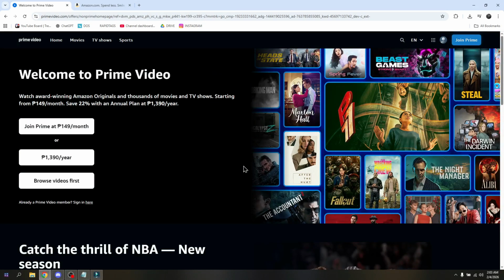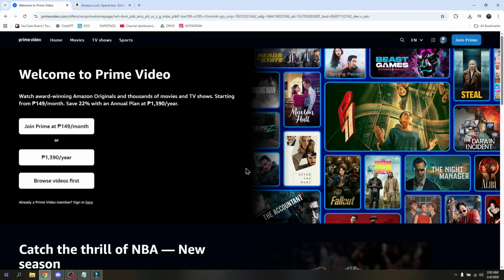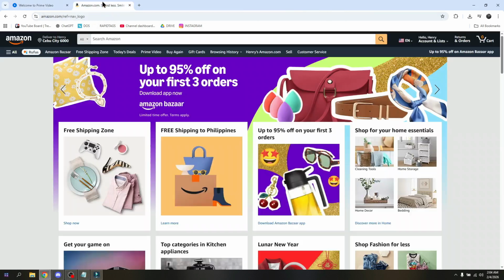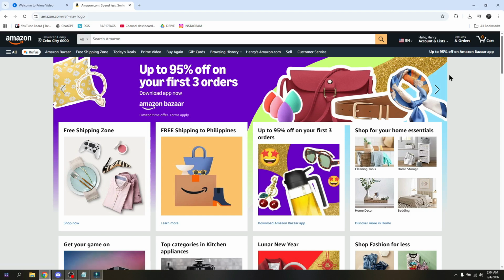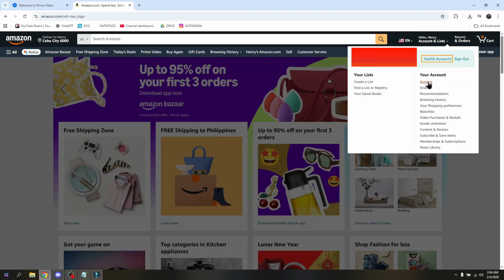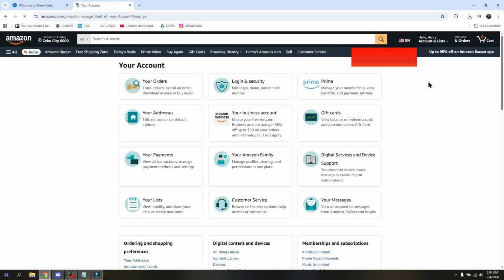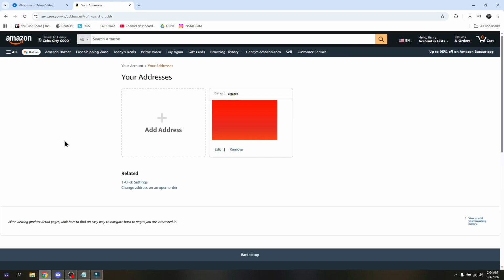HOW TO CHANGE COUNTRY IN AMAZON PRIME VIDEO IN 2026 (UPDATED)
In this video, I am going to show you how to change country in Amazon Prime Video step by step. I cover adjusting settings, accessing content from other regions, and watching shows globally. Ideal for Prime Video users looking for international libraries.